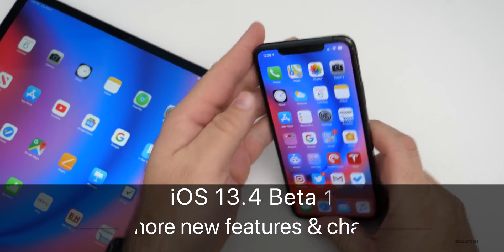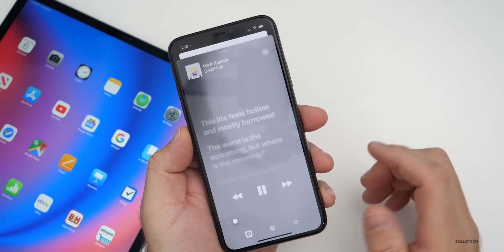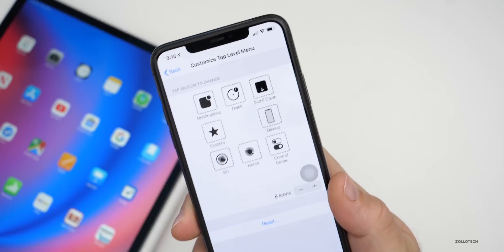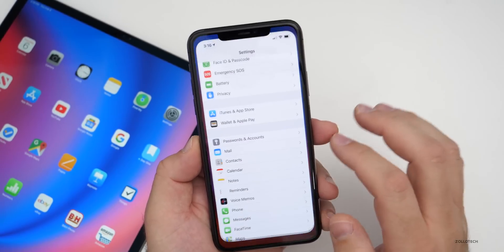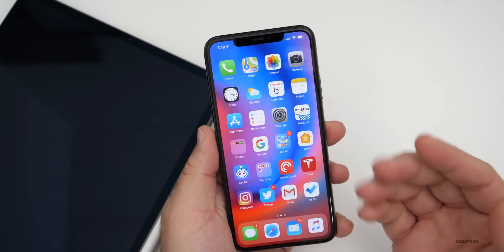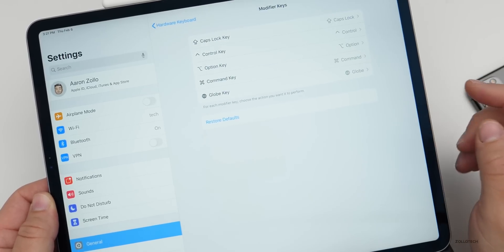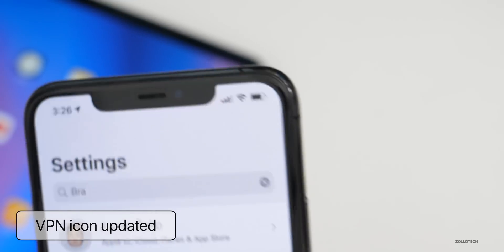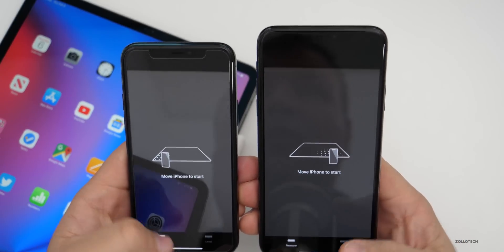iOS 13.4 Beta 1 - 20 More New Changes and Features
iOS 13.4 Beta 1 added quite a few new features. In this video I go over 20 more features and changes in iOS 13.4 such as Siri, Music, Assistive touch, Accessibility, Shotrcuts, Health, Safari and many more that I missed in the iOS 13.4 Beta 1 - What’s New video. iOS 13.4 should be coming soon to public beta testers as well on all iOS 13 supported devices from iPhone 6s Plus to iPhone 11 Pro Max.

Credits:
Steve Moser - @SteveMoser
Steve Toughton-Smith - @stroughtonsmith
Federico Viticci - @viticci
iSpeedtestOS - @iSpeedtestOS
Filip - @EveryApplePro
Bas van der Ploeg - @basvanderploeg

***Time Codes***
00:26 - New Features and Changes
00:34 - Shortcuts
01:09 - Music
01:56 - Background updates
03:41 - Siri
05:03 - Safari
05:56 - iPad OS
06:38 - Mail
07:07 - VPN
07:26 - Control Center
07:47 - Health
08:20 - Measure app
08:42 - Home app
09:04 - Conclusion
09:26 - Wallpaper
09:38 - Outro